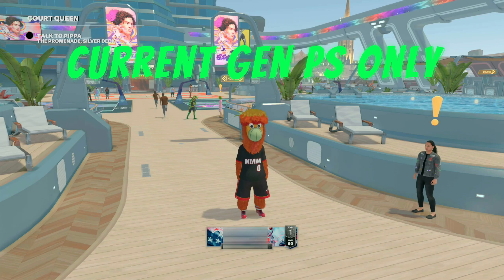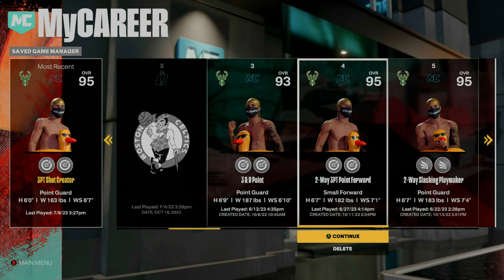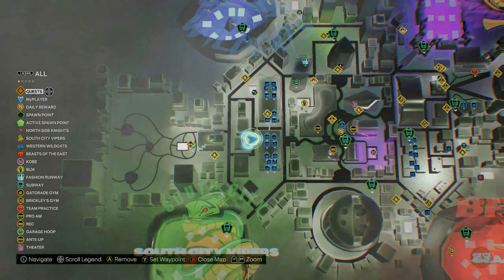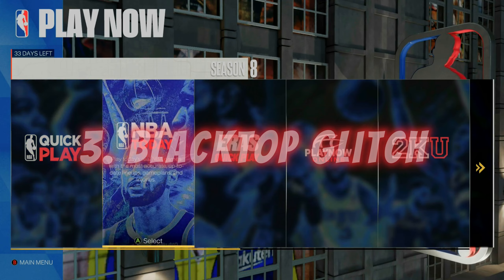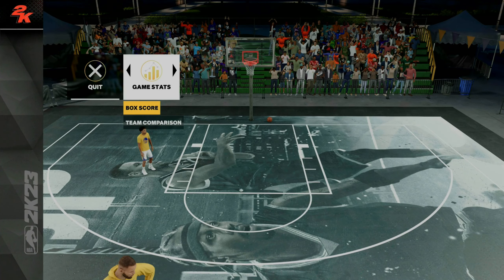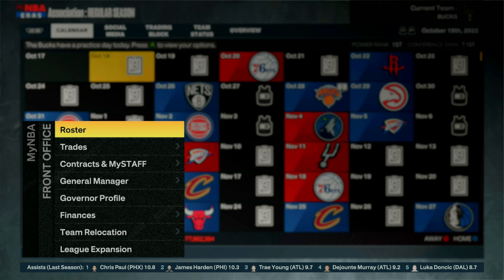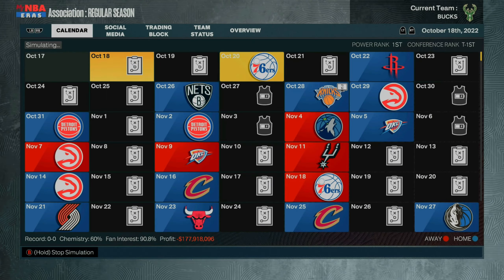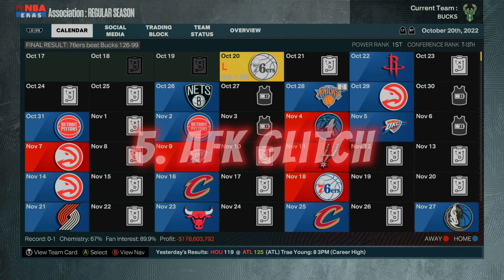*NEW* NBA 2K23 NEXT GEN VC GLITCH! 500K FOR FREE! HOW TO GET VC FAST! NEXT GEN VC GLITCH 2K23!